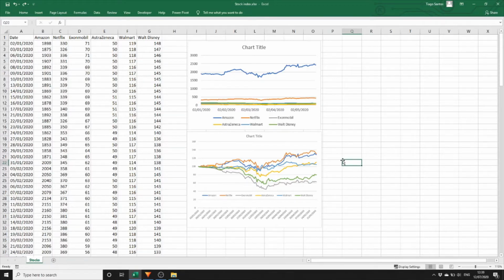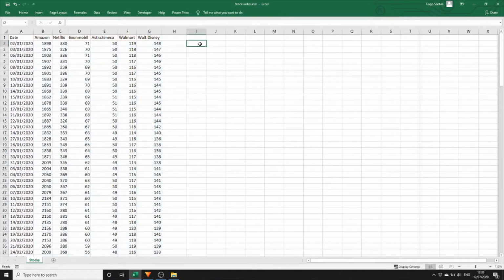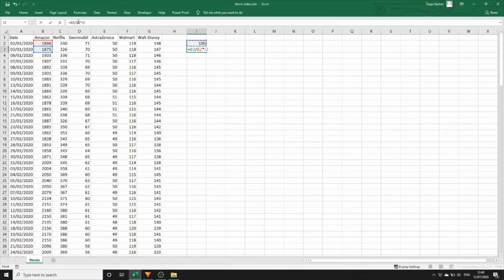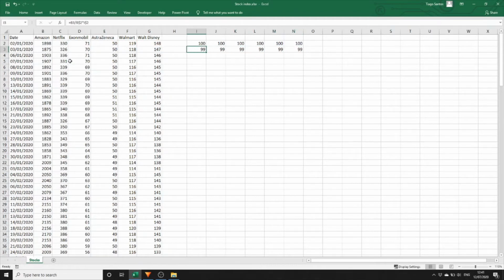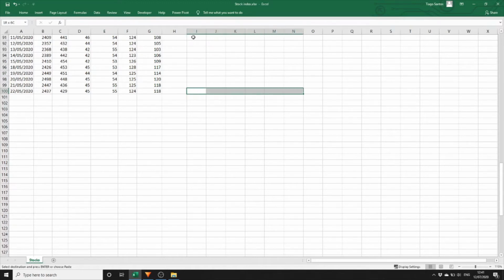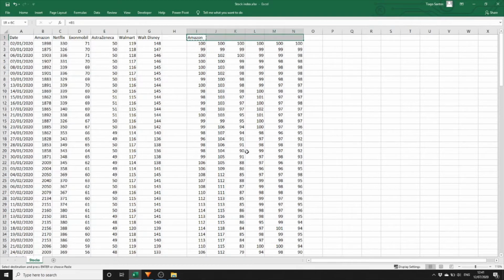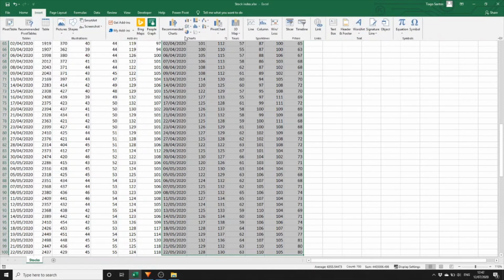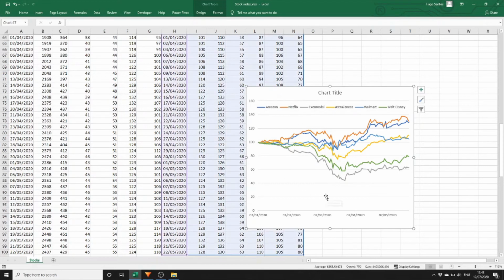Indexing stock prices in Excel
This is a step by step video showing you how to reindex time series data to 100 in Microsoft Excel.This method can be used to reindex any stock data.